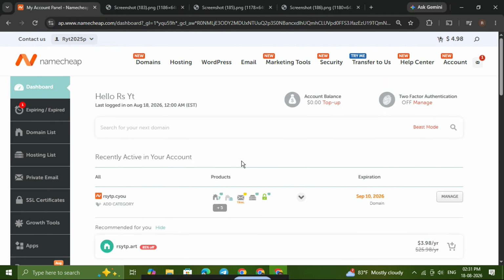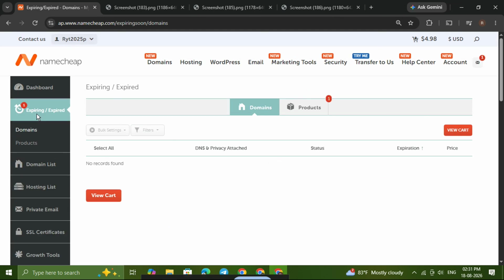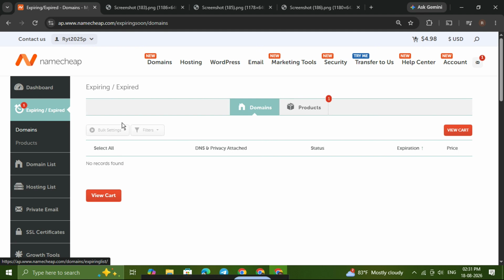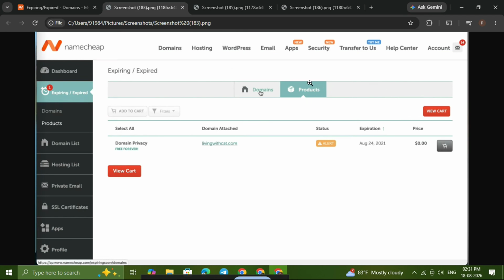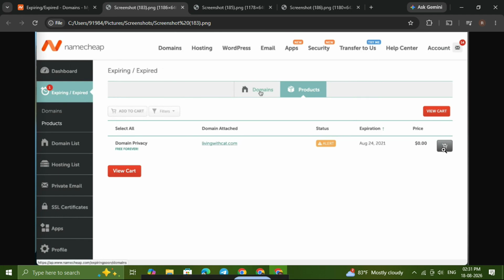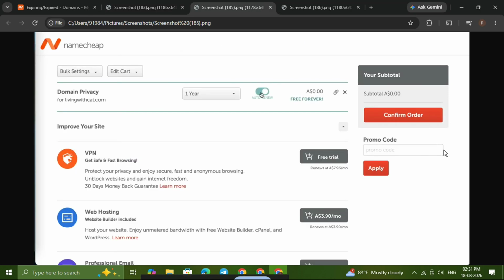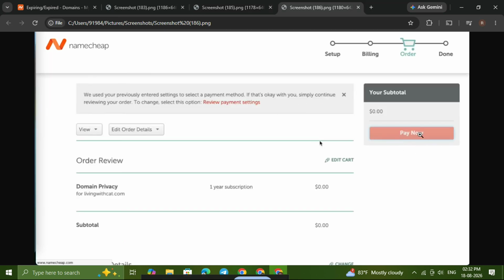How To Manually Renew Expiring Domain Privacy With Namecheap (Easy Guide)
Learn how to manually renew expiring Domain Privacy with Namecheap in this easy step-by-step tutorial. Protect your domain information, review your renewal details, and complete the process quickly and safely.

🕚Timestamps:
0:00 Intro
0:23 Log In To Your Namecheap Account
0:38 Go To The Expiring Tab
0:49 Click Products
1:00 Find Your Expiring Domain Privacy
1:20 Add Domain Privacy To Your Cart
1:34 Proceed To Checkout
1:48 Confirm Order Details
2:02 Complete The Renewal

✍️What You'll Learn In This Video:
• How To Find The Expiring Tab In Namecheap
• How To Locate A Domain With Expiring Privacy
• How To Add Domain Privacy To Your Cart
• How To Proceed To Checkout And Confirm Details
• How To Complete The Renewal Process

💡Pro Tips:
• Always double-check you are renewing the correct domain before checkout.
• Review the renewal term and total cost before completing payment.
• Keep your account security up to date for safer domain management.